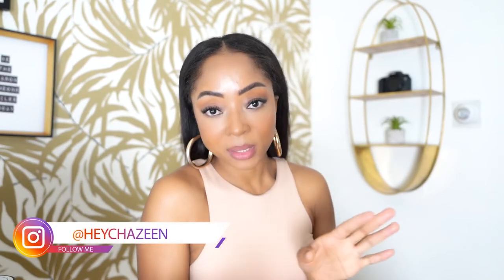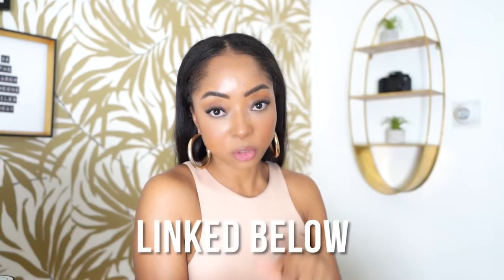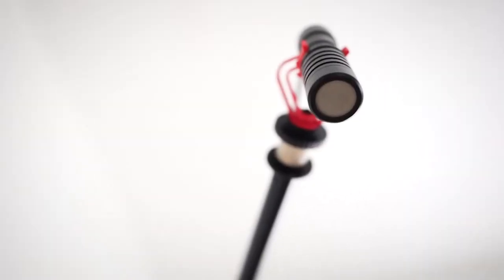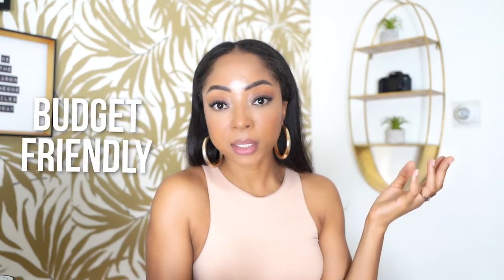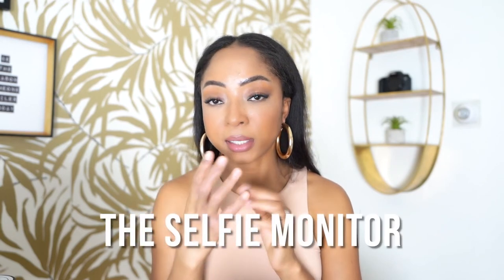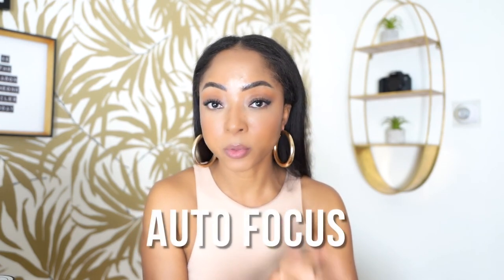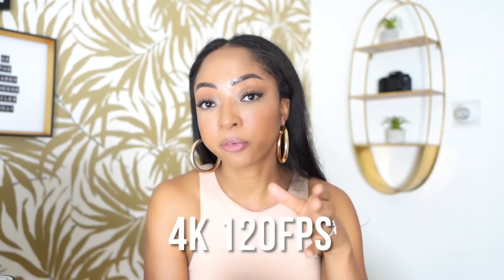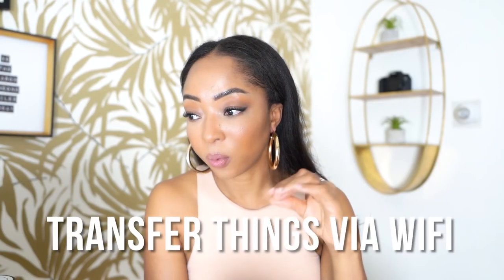The Easiest Camera Setup For BEGINNER YOUTUBERS! | HIGH-QUALITY Youtube Videos!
I'm turning this influencer series into a newsletter about my journey.

Camera gear really determines how great your videos look! It took me tons of hours to research and find the right equipment...I needed equipment that was budget-friendly and something I could grow with. I also needed an easy setup. Watch for details. My Equipment list below!

00:00 - INTRO
00:30 - Important message for new influencers
01:07 - My $39 Audio
01:48 - Lighting (I use this one light. It's wonderful)
03:07 - Headphones
03:49 - My Camera. This one is cheaper than many and GREAT! Sony A7C review
05:59 - My Lens

My $129 interior designer designed the living room decor behind me. Wanna book your own designer? Here’s the link!